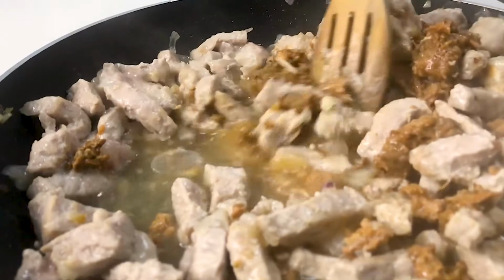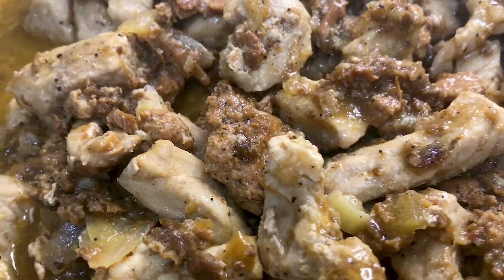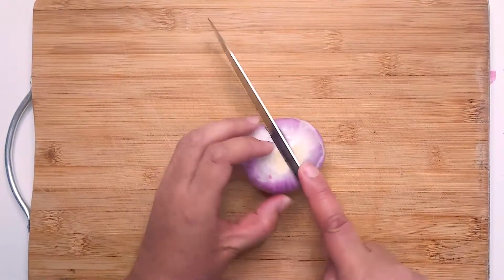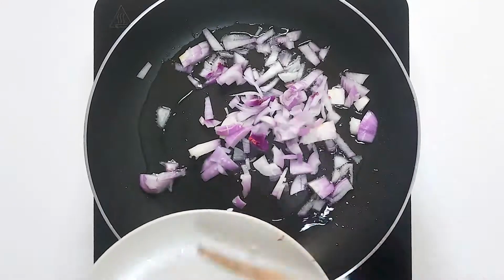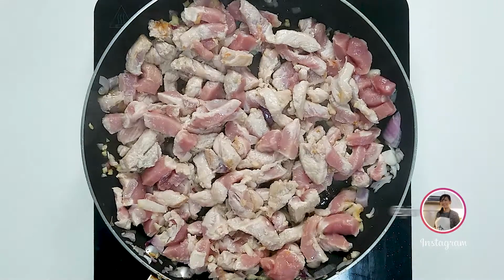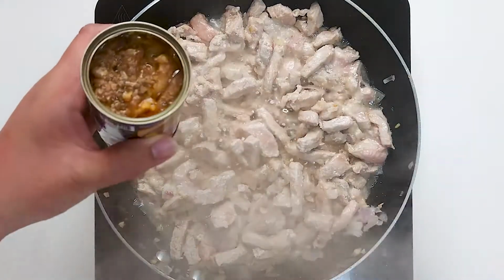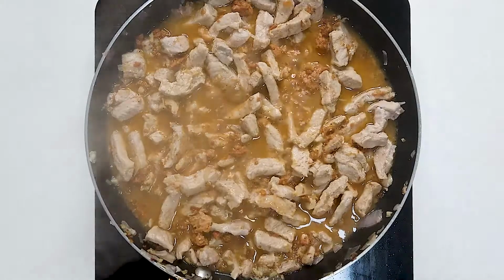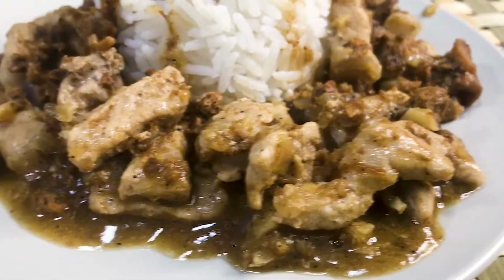SUPER BILIS at DALI na PAGLUTO ng KILAYIN l EASIEST WAY l Pinoy Food DXB l HOW to COOK KILAYIN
Prep time: 10 mins
Cook time: 20 mins
Total minimum time: 30 mins
Serves: 3-4 persons

Ingredients:
1 kilo pork loin (sliced into small pieces)
2 x 150g canned sisig
1 onion
5 cloves garlic
2-3 tablespoons vinegar
2 tablespoons fish sauce
pepper